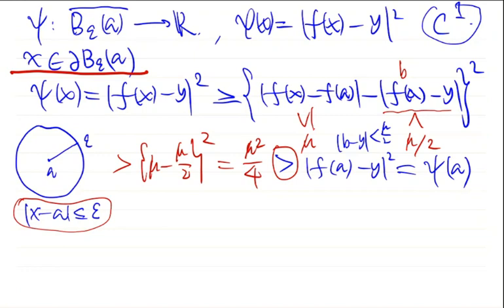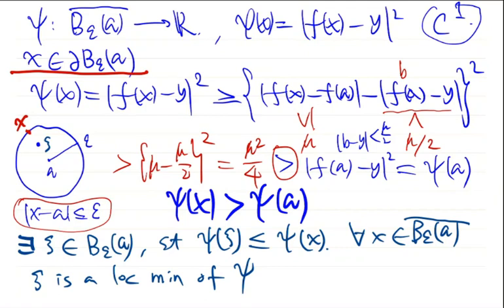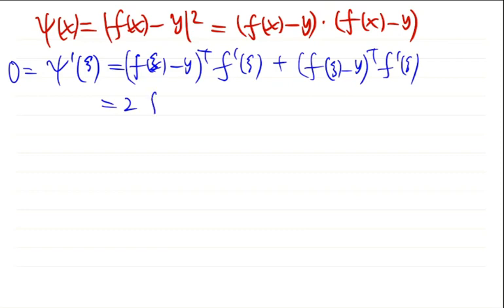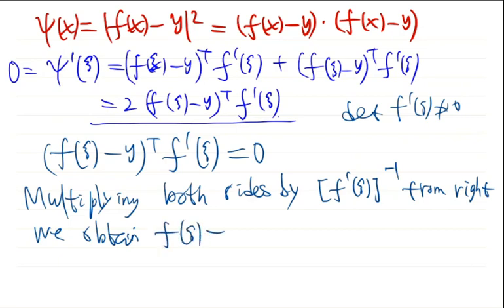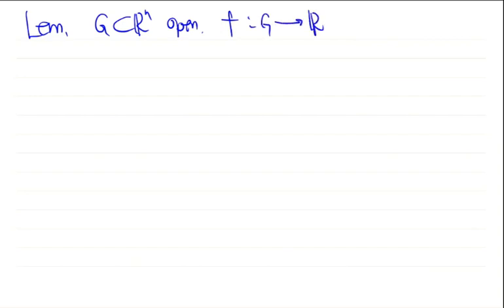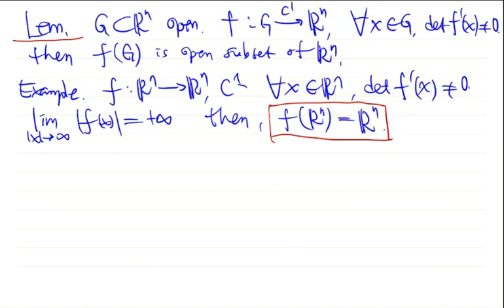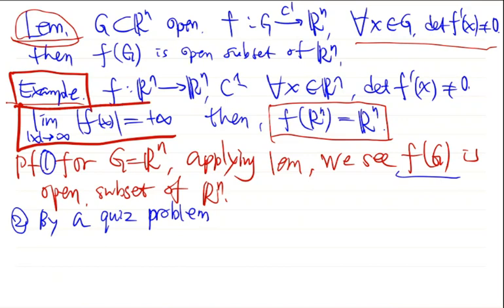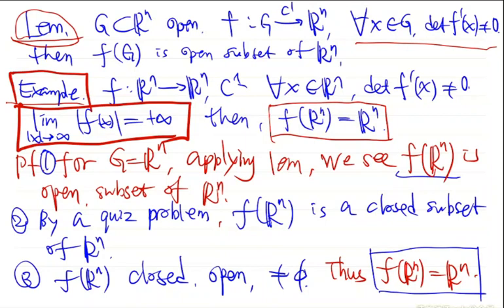83 open maps lemma 2